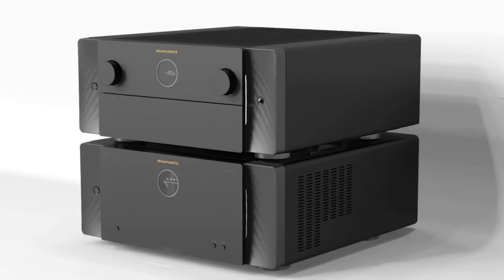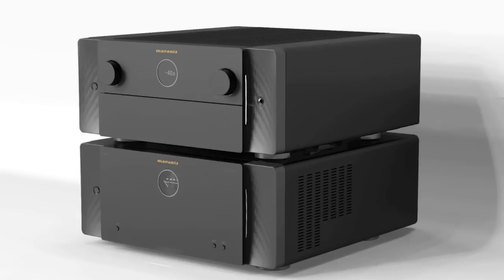🤯😱 *NEW* 2022-23 Marantz Cinema Receiver Lineup and Separates AV10 & AMP10 | Dirac LIVE!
Shane goes over the new 2022, 2023 Marantz Cinema Series Receivers and Separates. With @diracresearch

JVC NZ7:
Sony 85X95K:
McIntosh MC255
McIntosh MC257
*ACCESSORIES*
Niagara 3000:
*SHOT ON*
Sony FX3: